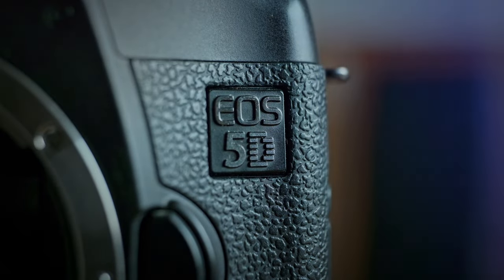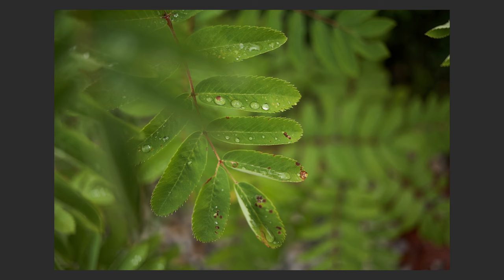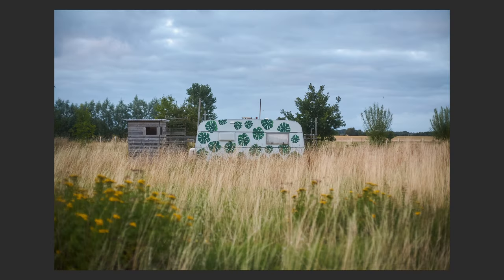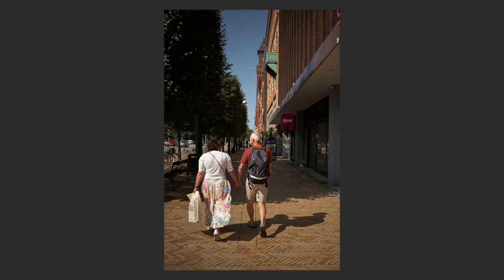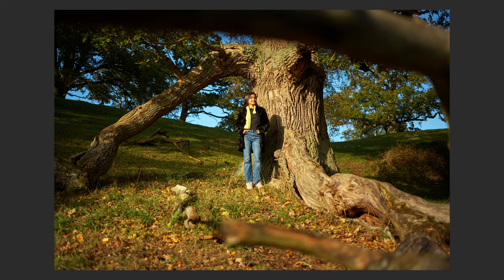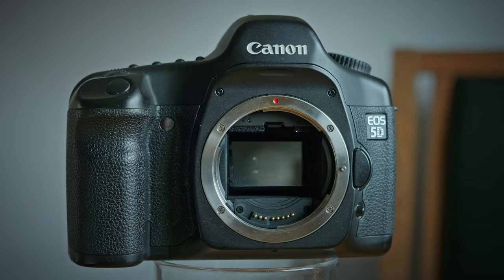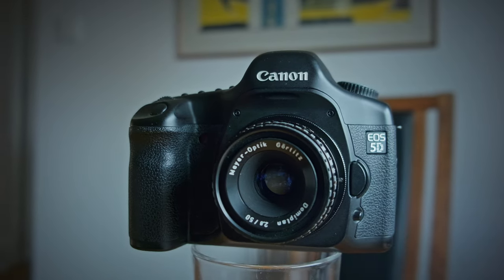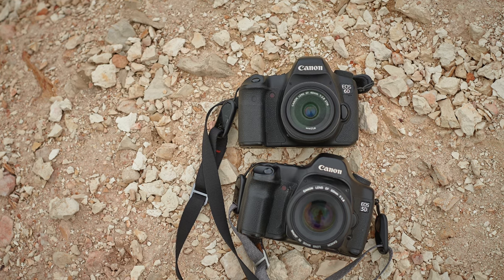Canon 5D Classic Review 2024: Film-Like or Just Hype?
Does the Canon 5D Classic still deliver in 2024, or is it all just hype? I've tested this legend to see if it truly offers that film-like quality.